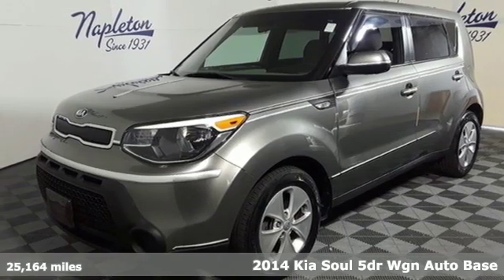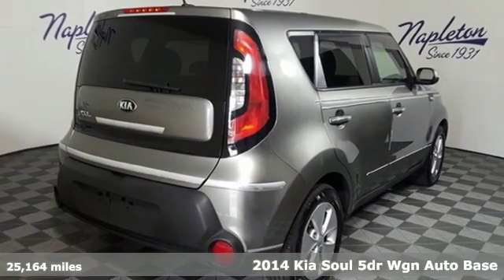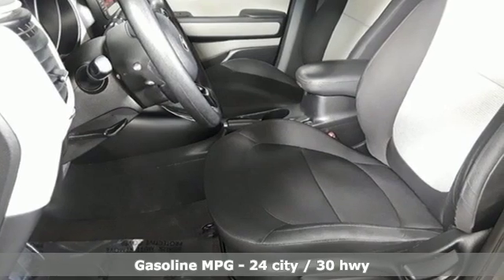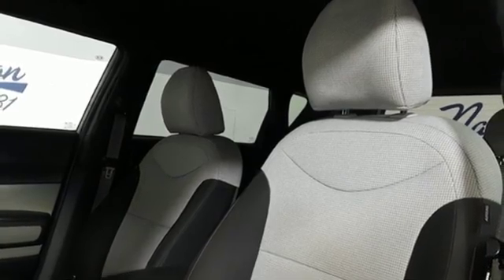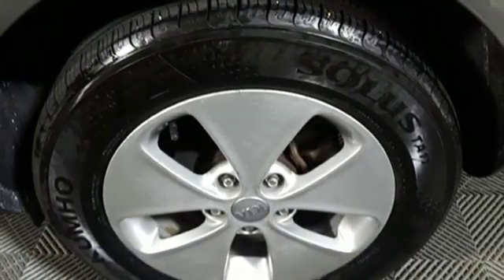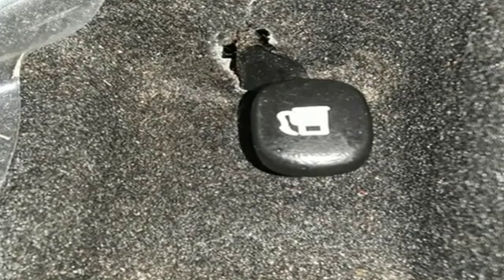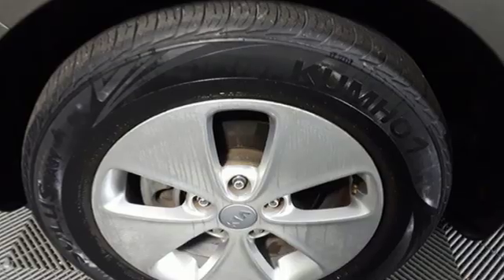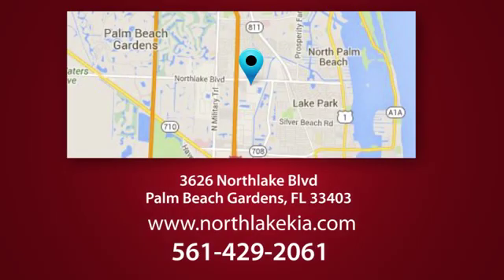Used 2014 Kia Soul Palm Beach Gardens FL West Palm Beach, FL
Year: 2014
Make: Kia
Model: Soul
Trim: Base
Engine: 1.6L I4 DGI Gamma
Transmission: 6-Speed Automatic
Color: Gray
Interior: gray
Mileage: 25164
Stock #: K16106
VIN: KNDJN2A26E7016106

Address:
3626 Northlake Blvd